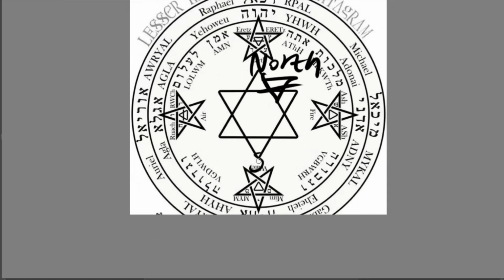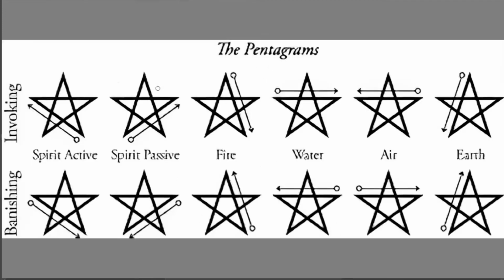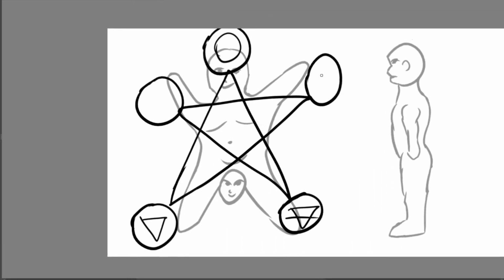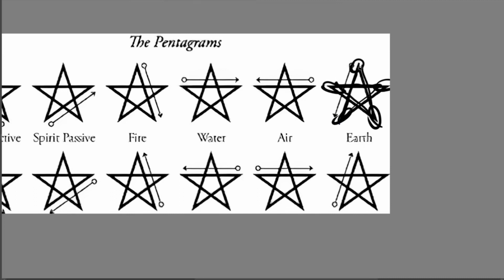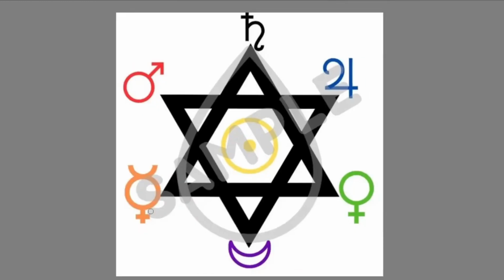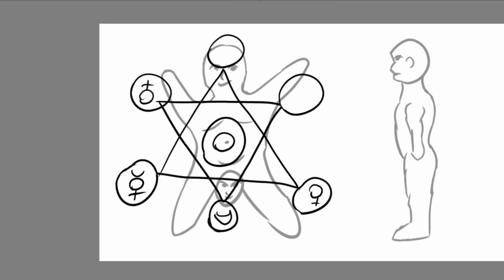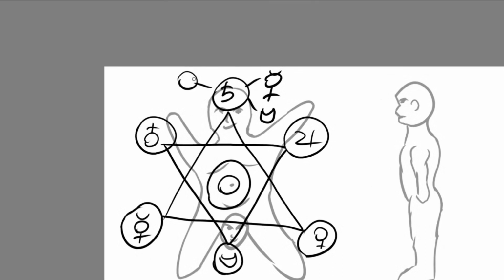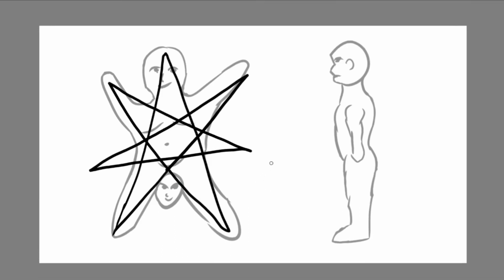Explaining geometry rituals in magic relating to the body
Timestamps
Introductory explanation - 00:00
Pentagram ritual(Debating directions and elements, explaining ritual) - 2:08
Pentagram ritual - 8:54
Downward pentagram explanation and rituals - 13:40
Hexagram explanation and exercises - 18:25
Hexagram ritual simplified - 23:54
Septagram and other closing ideas - 28:39